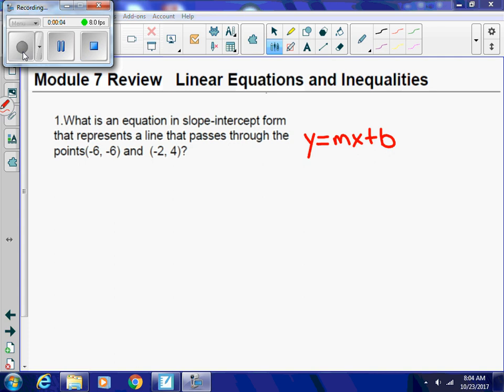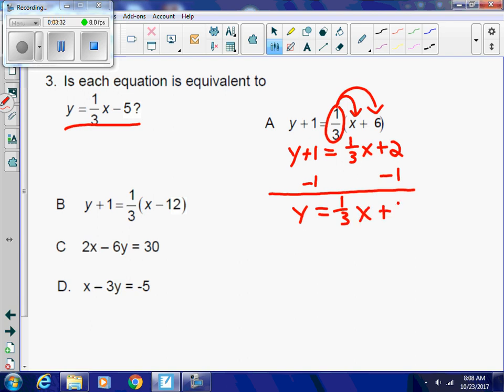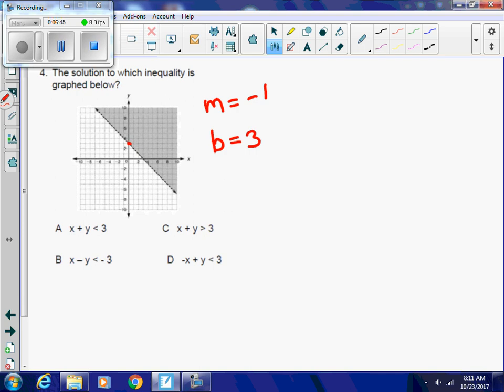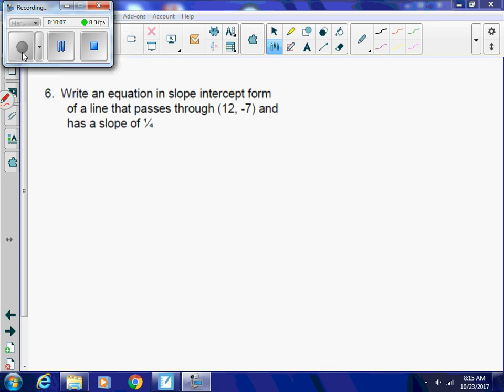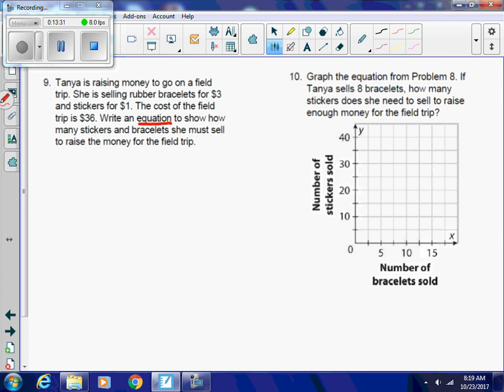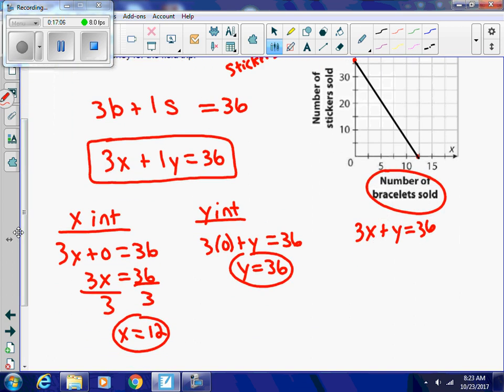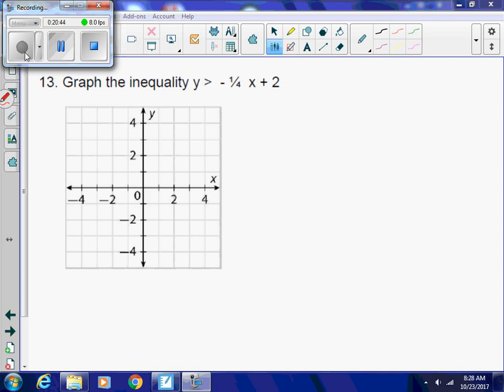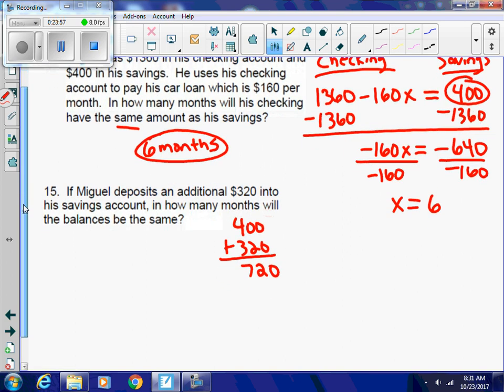Module 7 Review